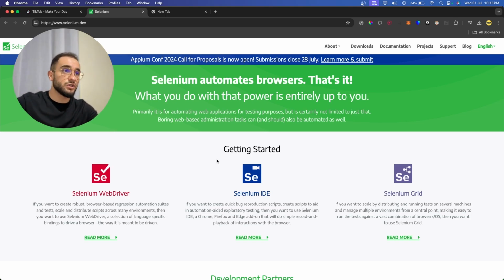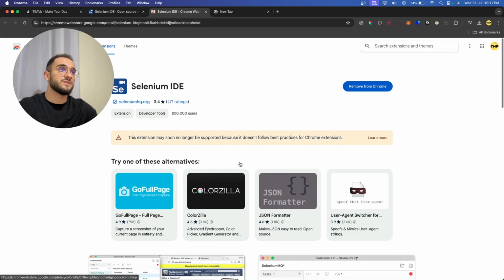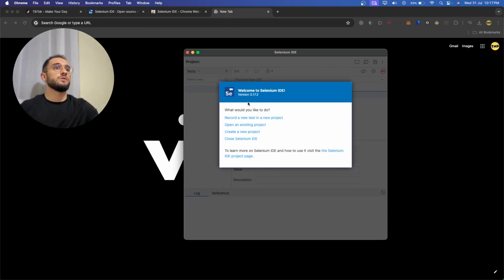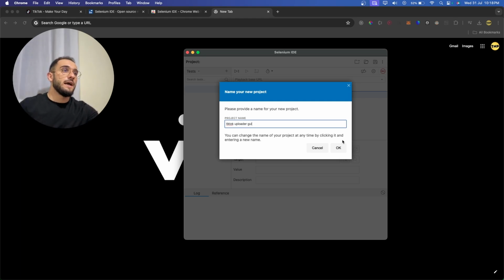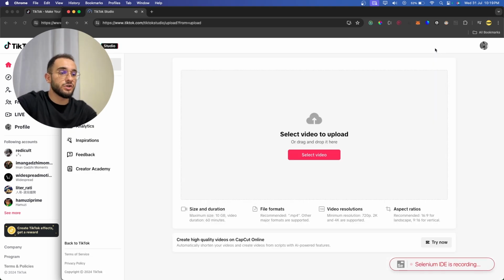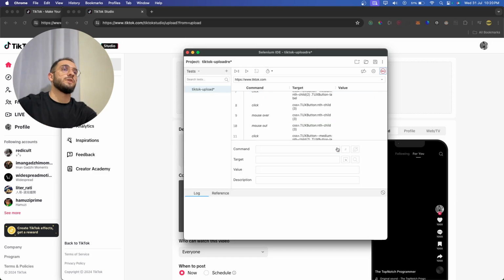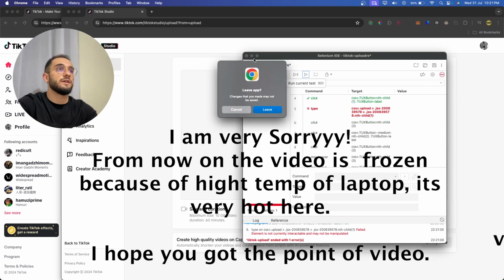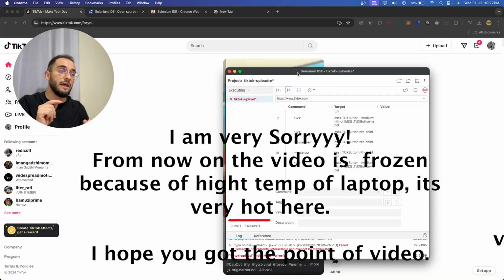Easy way to create automation Scripts / Bot without coding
I am showing you the easiest way I know that you can create scripts or records of automation in any website, social media or platform. We are using Selenium IDE.